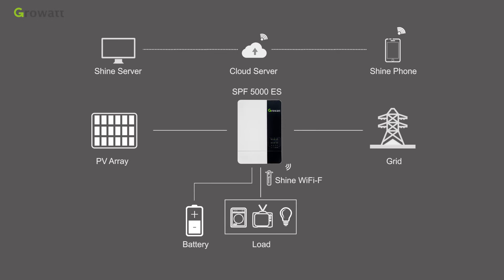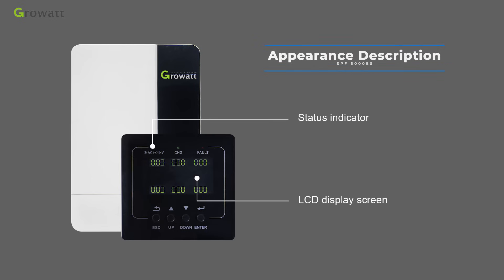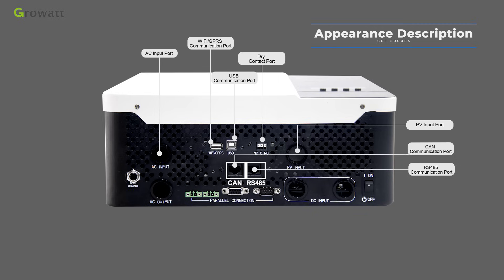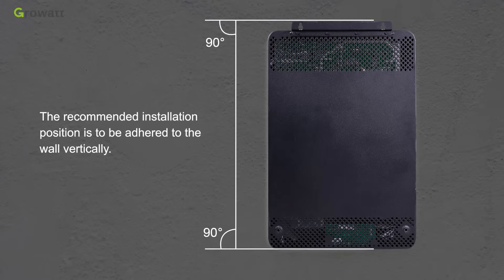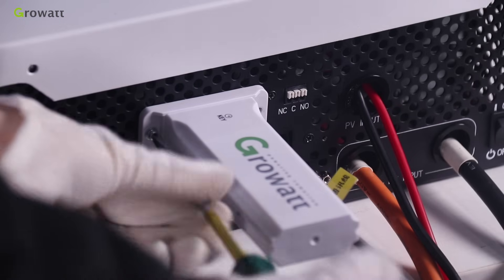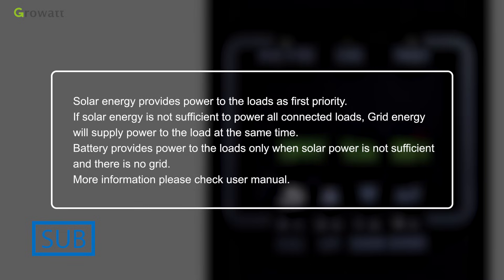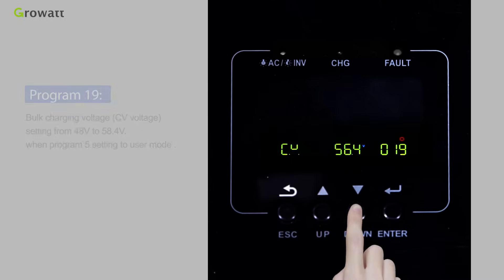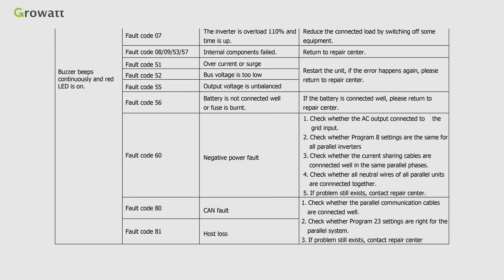Growatt SPF 3500-5000 ES Off-grid Inverter Installation Introduction